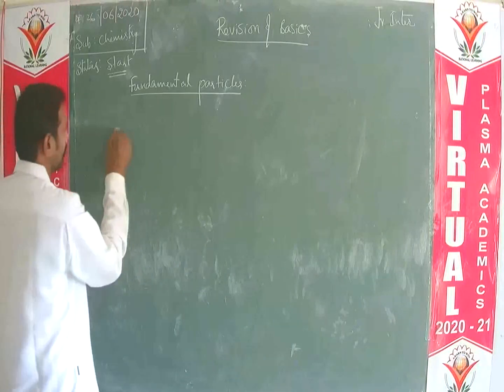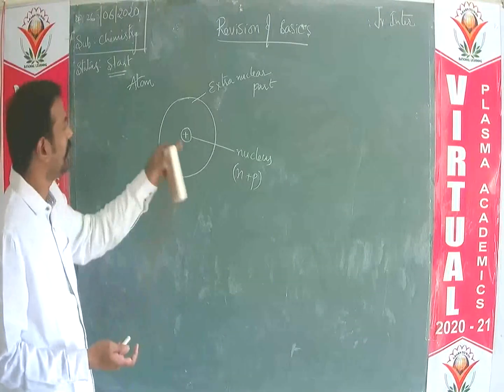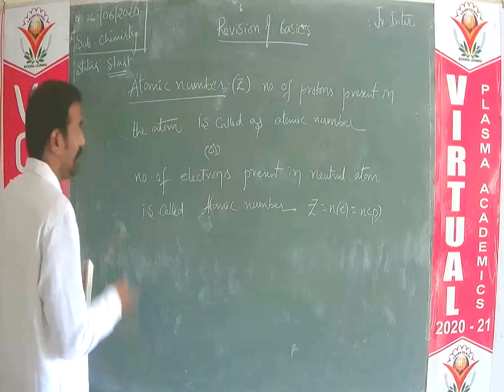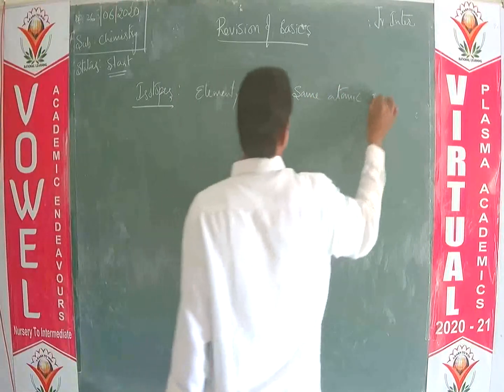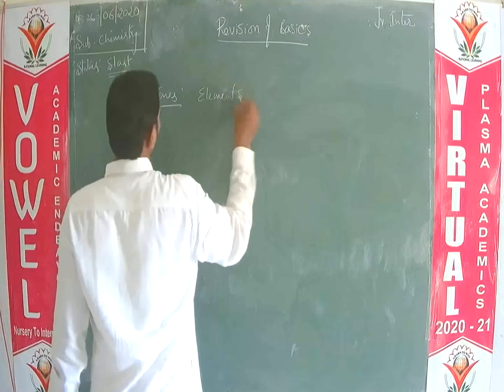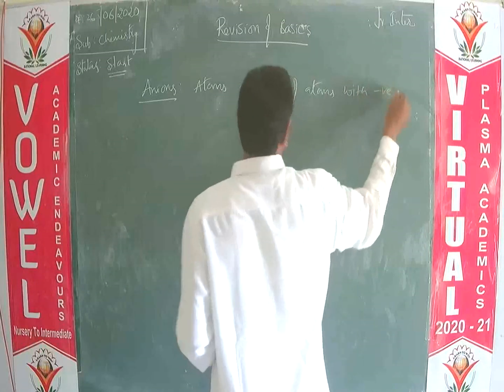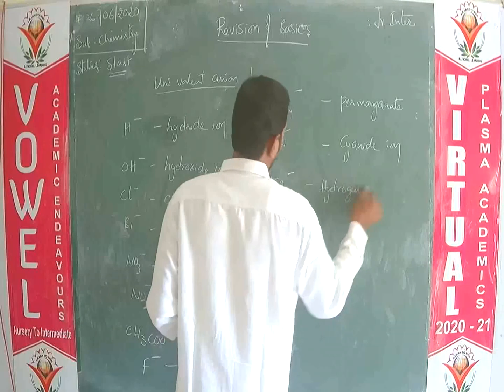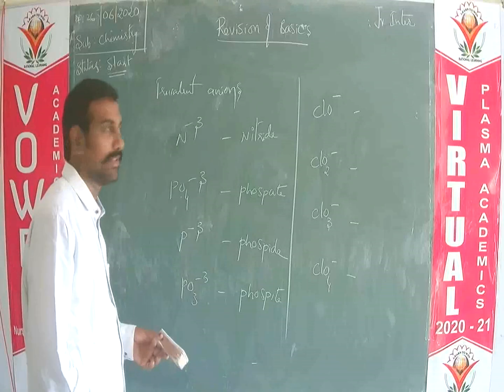Vowel College Chemistry (Jr. Inter) Revision of Basic-Part-2. Mr. G. Veera Raju